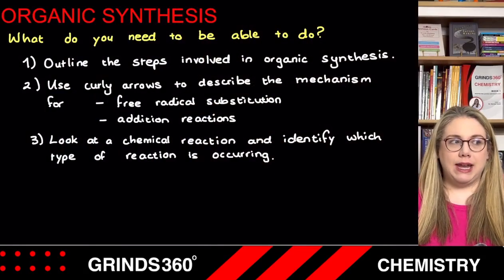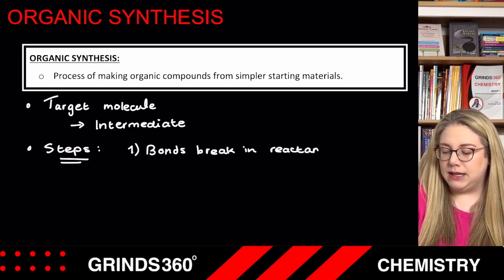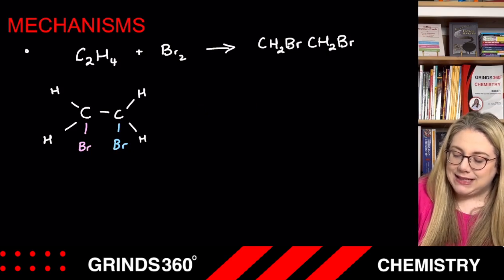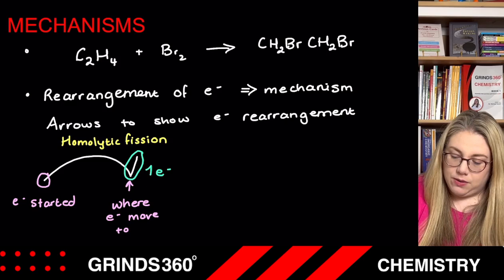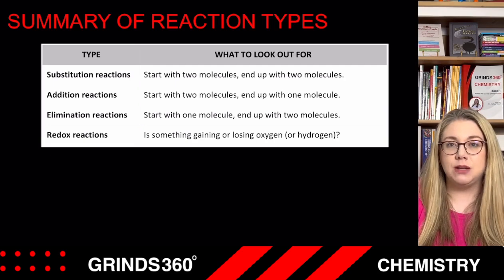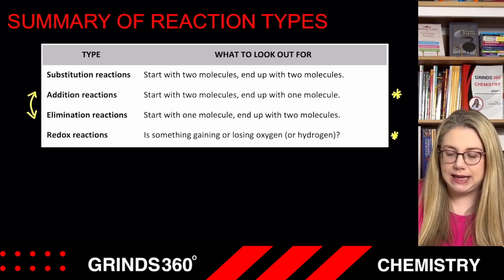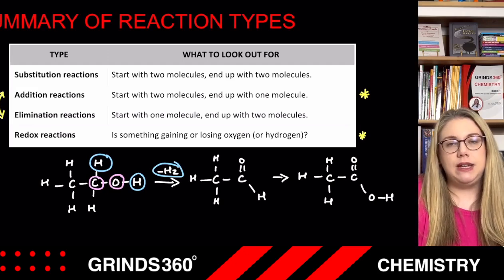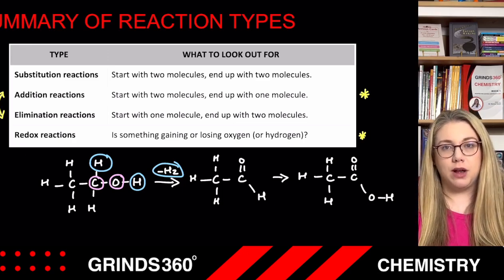Organic Synthesis | Leaving Cert Chemistry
Feeling lost with organic chemistry, the periodic table, or titrations? At Grinds 360, we simplify every topic with on-demand grinds that make even the trickiest concepts crystal clear.

With one subscription, get unlimited access to Chemistry and ALL other subjects. Learn at your own pace with expert teachers, step-by-step explanations, and practical examples to help you excel in your exams.

Master Chemistry and more with Grinds 360 today! 🧫